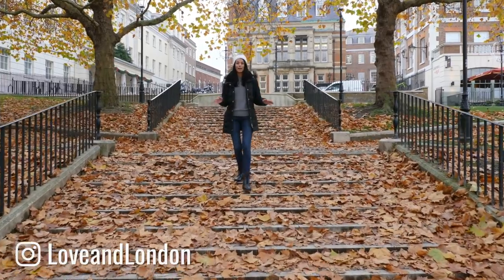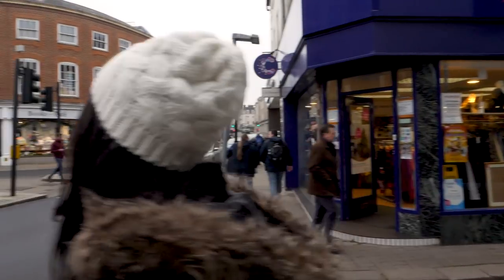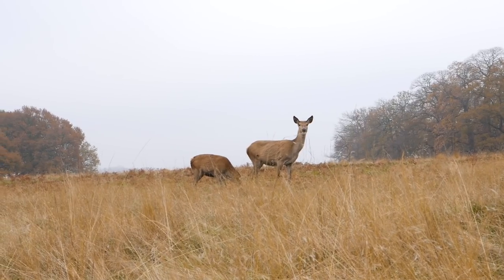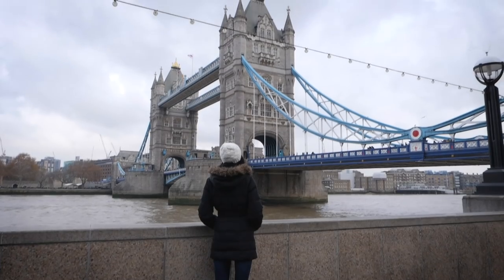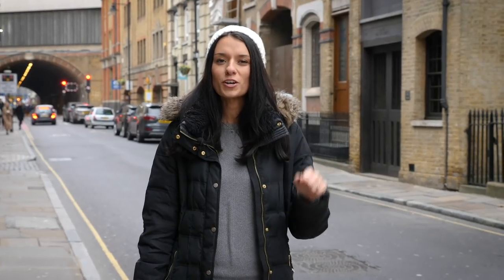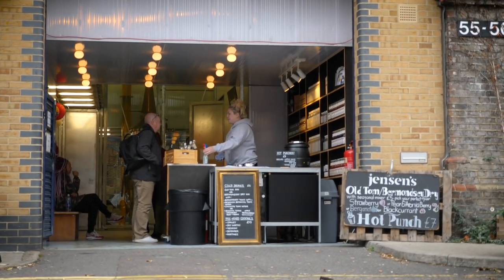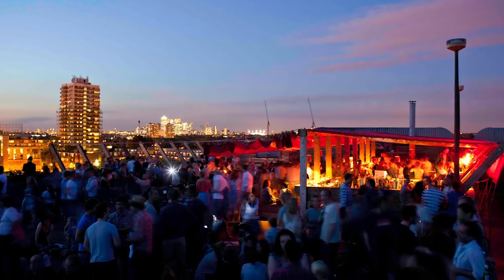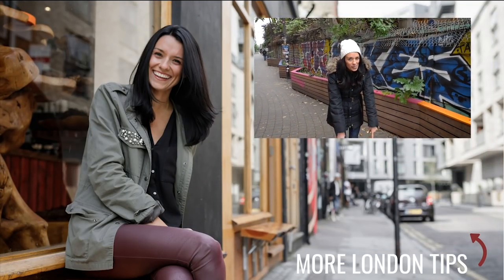Cool Areas to Visit in London (That You've Never Heard Of) PART 2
In this video I'm your London tour guide, taking you to three areas that locals love to go to but that not so many tourists know about. Get to know the off-the-beaten-path side of London. Covered in this video are Richmond, Bermondsey, and Peckham.

This video is part two of my series of cool London areas you should visit that you haven't heard of.

All of my best London recommendations are in The Local Guide to London

Mentioned in the video:

-Richmond-
Richmond Park
-Bermondsey-
Maltby Street Market
Druid Street
Bermondsey Street
-Peckham-
Peckham Levels